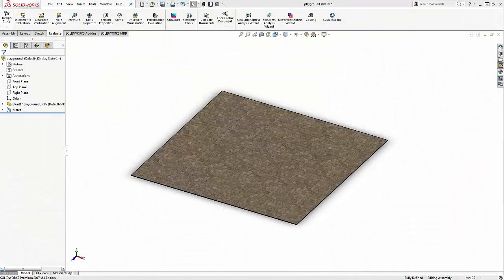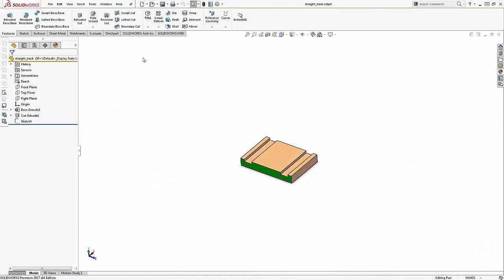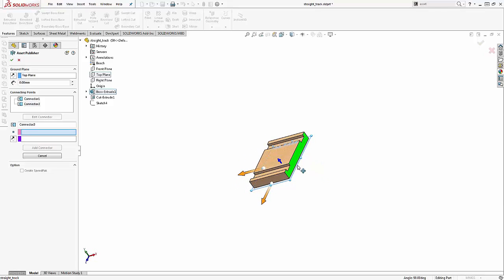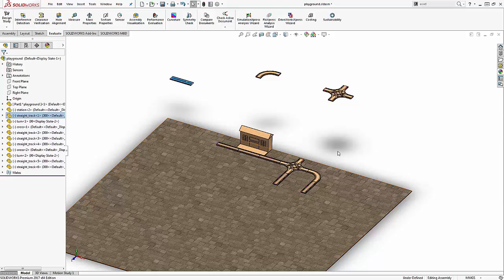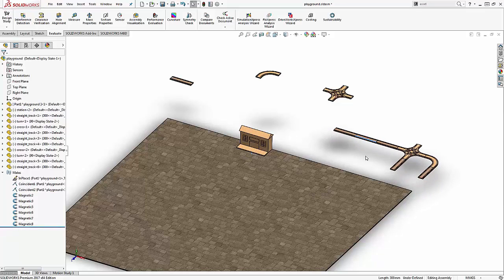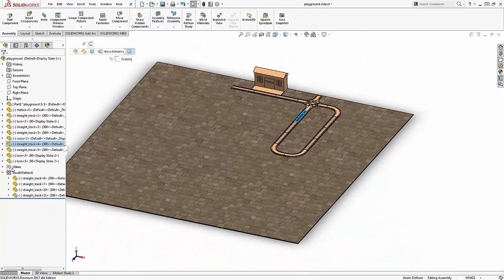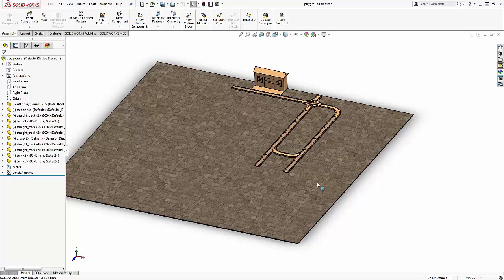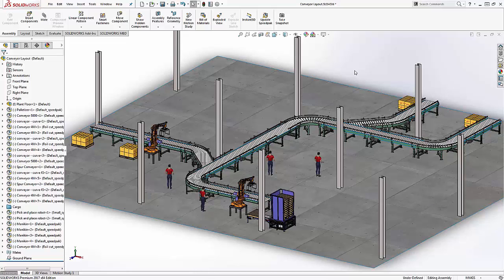SOLIDWORKS 2017 - Magnetic Mates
SOLIDWORKS 2017 introduces new tools and enhanced workflows that directly address many of these
challenges. Parts and assemblies can be published as assets with appropriate connection points that
allow easy drag and drop mating. Upon insertion, components are immediately snapped onto a ground
plane, and with a simple tab key, the part can be rotated for approximate positioning.